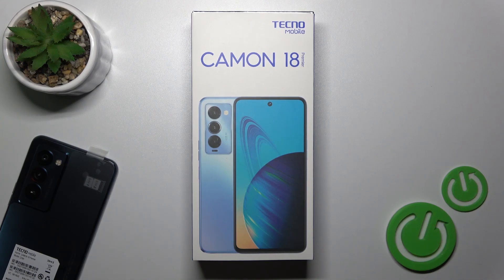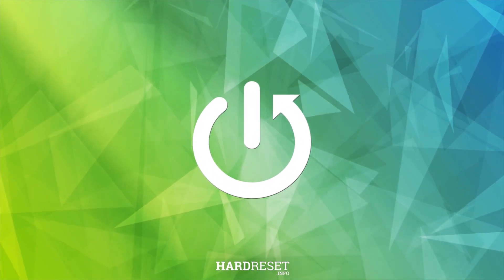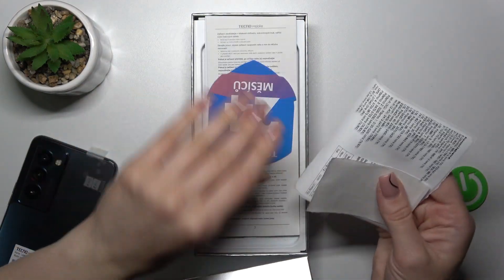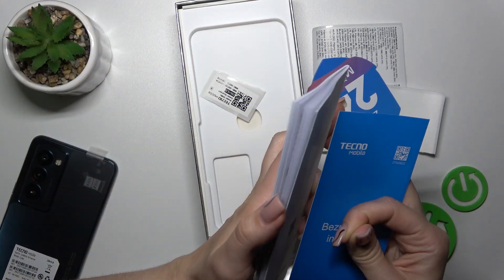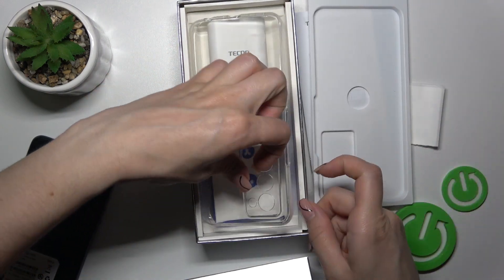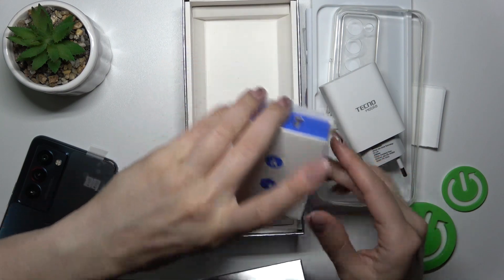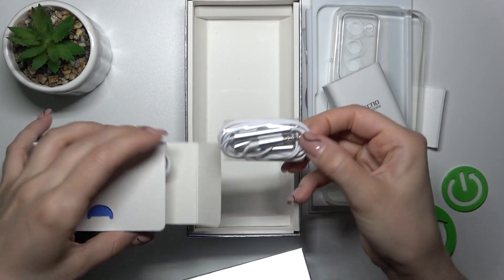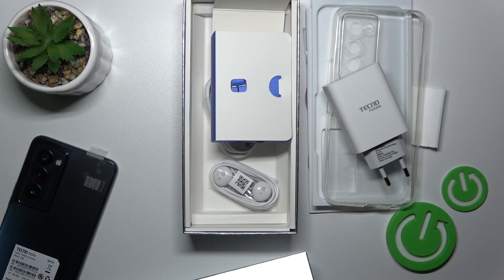Check All Accessories in Box With Tecno Camon 18 Premier - Unboxing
If you are looking for a short unboxing video which will show you all of the accessories that you can find in the original box with Tecno Camon 18 Premier device, then you are in a good place. Watch the above video and discover if you can find the USB Cable, charger, warranty, headphones and other unnecessary accessories for Tecno Camon 18 Premier smartphone.

What’s in the TECNO Camon 18 Premier box? Does the TECNO Camon 18 Premier have a charger? Does the TECNO Camon 18 Premier come with a charger? Does TECNO Camon 18 Premier come with a battery charger?